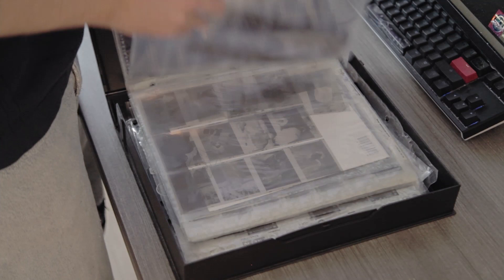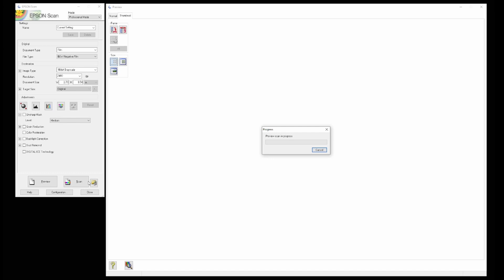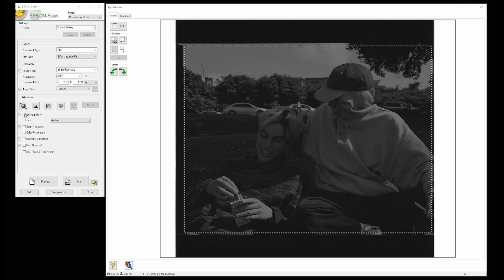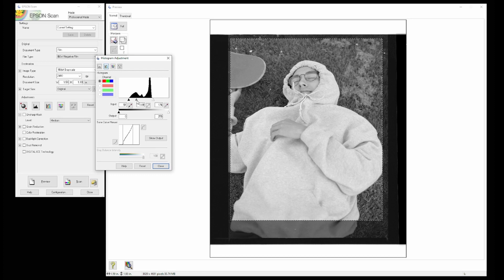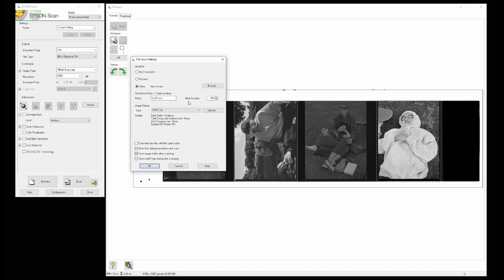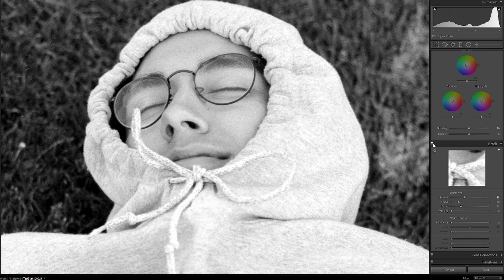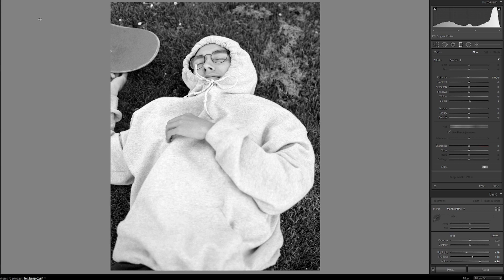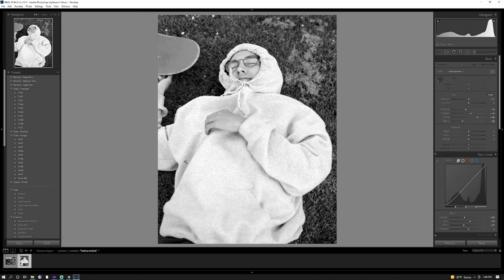How To Scan and Edit Black and White Film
Scanning and Editing your own film can be tedious, frustrating, and difficult. At least it was to me, but after years it has become rewarding and an important part of my photographic practice. Check out my video to see my process for scanning black and white negatives, and initial adjustments made in Lightroom. If you have any suggestions or feedback, or do something a different way I would love to hear about it!